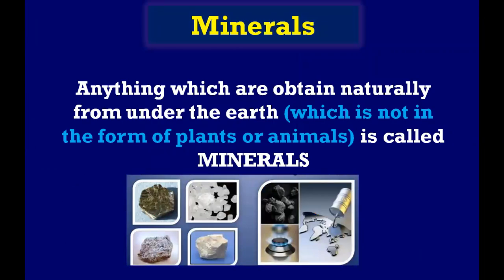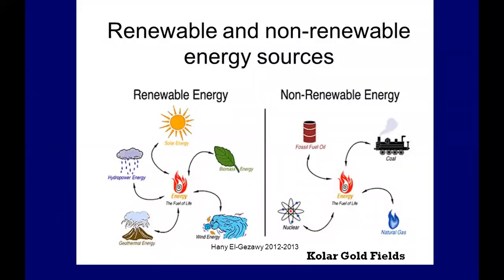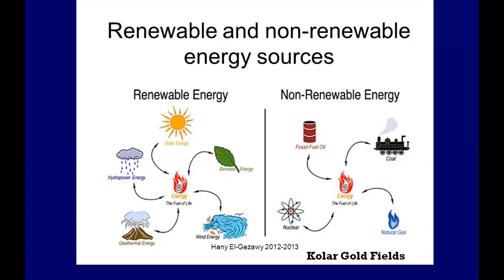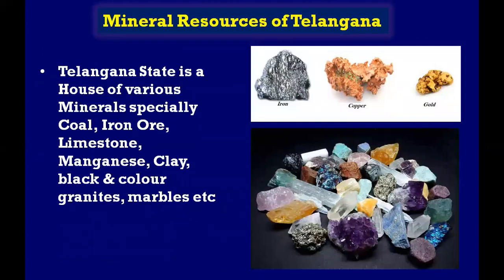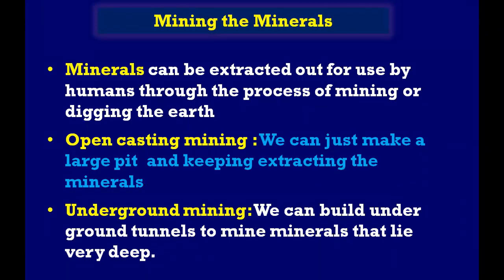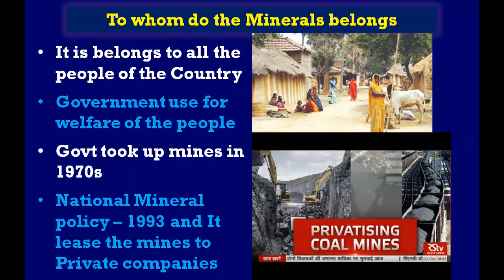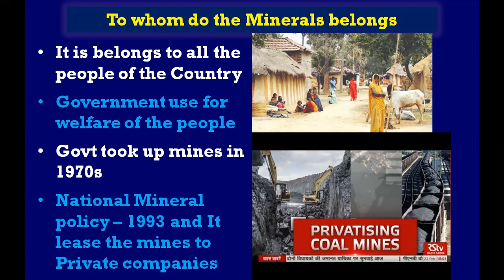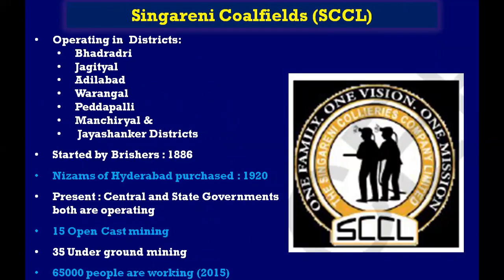Minerals and Mining | Chapter 5 | VIII Class | Social Studies | Part 1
Minerals and Mining | Renewable and Non-Renewable Resource | Mineral Resource of Telangana | Mining the Minerals | Open Cast Mining | Underground Mining | Visit to Singareni Coalfields |